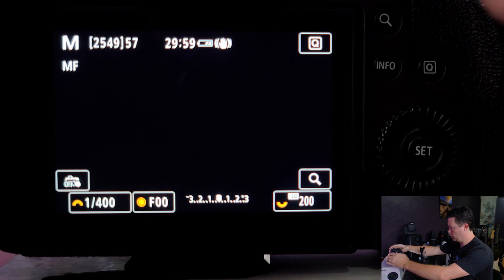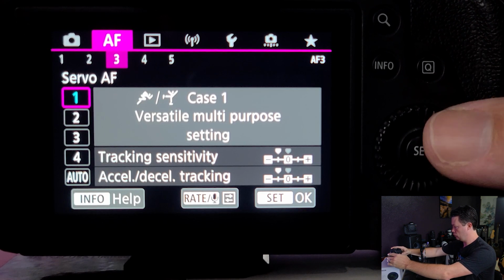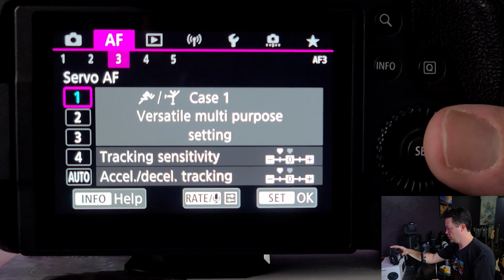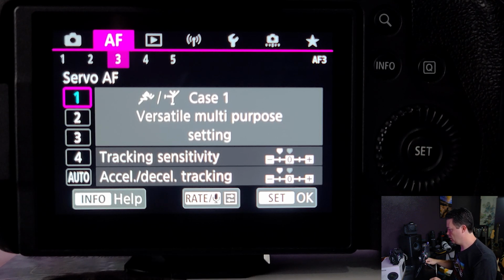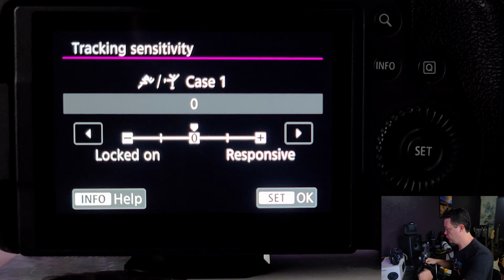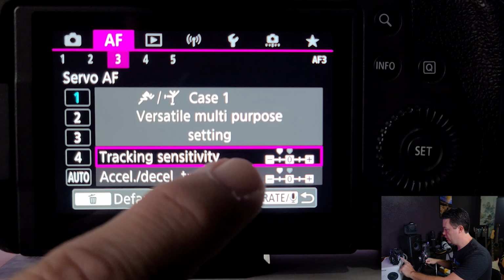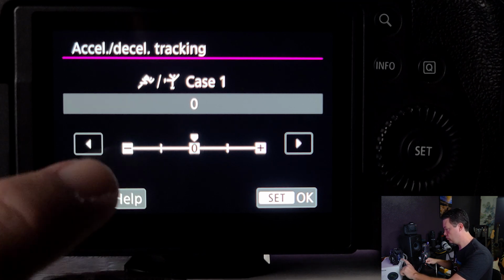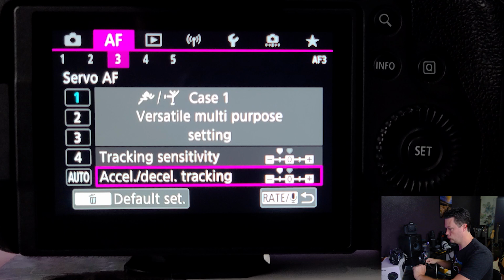WILDLIFE PHOTOGRAPHY Q & A: How I Set My AF Case Settings For Canon R5 and R6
A quick tutorial on how I set up my case settings for my Canon R5 and R6.

Lenses
My Favorite Lenses
Favorite lightweight 800mm

Bags
Favorite Wildlife Bag (Hall10 for discount)
Favorite Overall Camera Bag (HALL10 for discount)
Favorite camera strap

My Ghillie Blanket
Camo Hood

Mics
Main Mic
Backup mic

(for workshops, presets, and more)